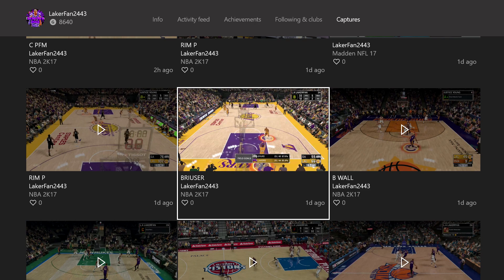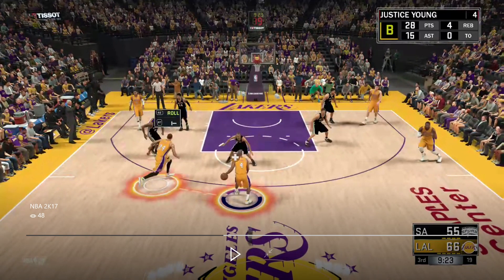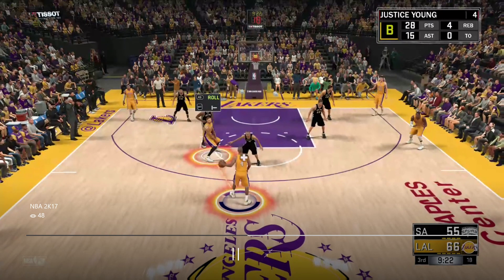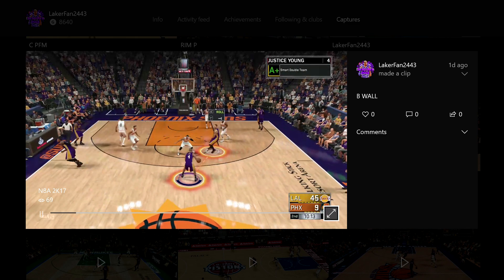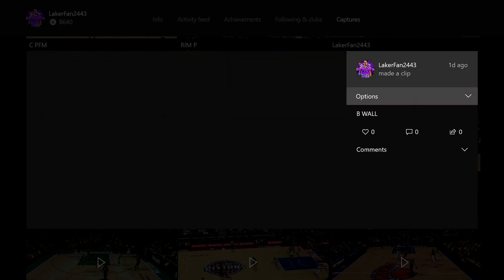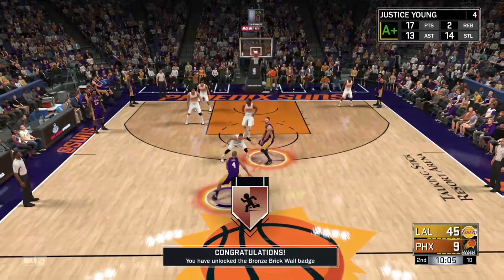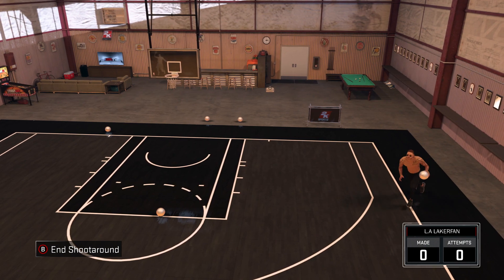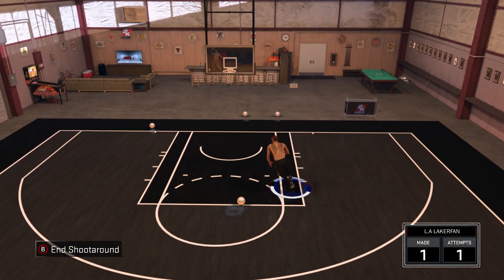HOW TO GET BRIUSER & BRICK WALL AS A GUARD/FORWARD! NBA 2K17 BADGE TUTORIAL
BECOME PART OF NOTIFICATION GANG IF YOU AREN'T ALREADY!

i've made tutorial videos in nba 2k17 on: ankle breaker, bone collector, posterizer, pick and roll maestro, lob city passer, drop stepper, brick wall, briuser, post spin technician, acrobat, game point, 7 ohs, streak breaker, bone collector on a center, break starter, dimer, one man fastbreak, mid range deadeye, deep range deadeye, flashy passer, and MANY more.

i've made videos on my player builds such as my DEMIGOD athletic finisher, my short ankle breaking playmaker, my new slasher that is a dribble god and can dunk on ANYBODY, and my post scorer that is the god of 2v2's

youtubers that make the same content as me according to youtube are hankdatank 25, prettyboyfredo, solluminati, yrndj, shooteveryone, splashbros, jesser the lazer, cash nasty, lsk, agent 00, chef versace, all the HG clan and the TNB clan, vuidz, based chiko, fanum, and nadexe.

non 2k related youtubers i watch include all the faze people, a few madden youtubers, and LAZARBEAM THE GOAT.

other than that, look forward to videos from me such as 1v1 IRL videos, vlogs, music reactions, maybe even sports reactions, anyway APPRECIATE YOU READING THE DESCRIPTION! LOL

don't forget i also live stream on youtube daily